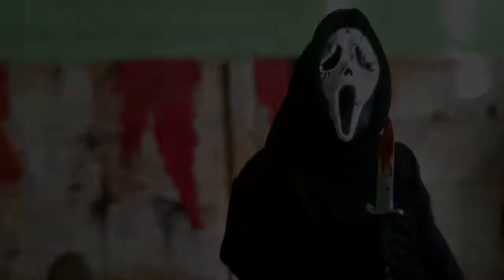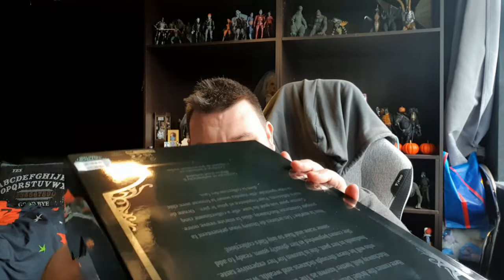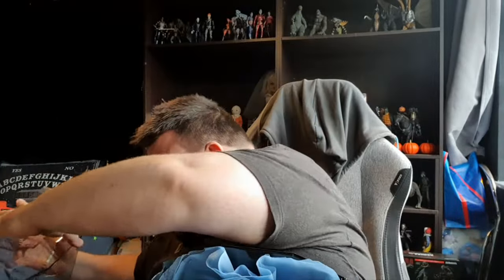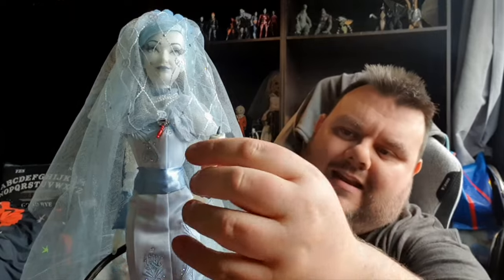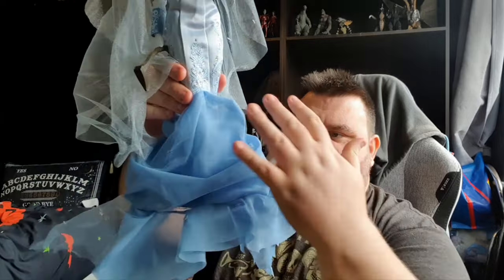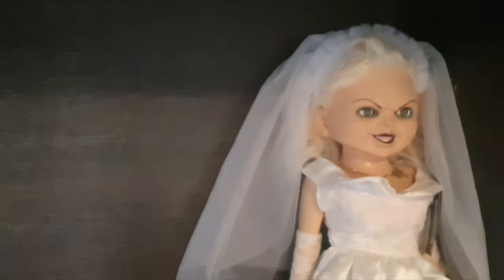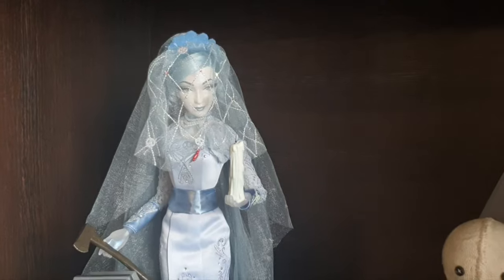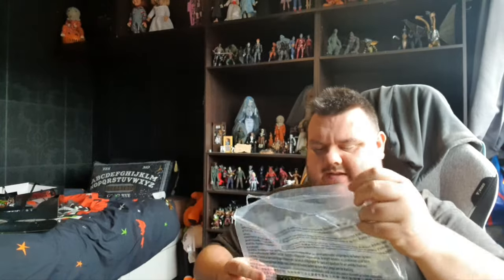The Haunted Mansion 'Bride' Limited Edition Doll Unboxing Review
Constance Hatchaway, better known as The Black Widow Bride, is one of the most infamous residents of The Haunted Mansion. This limited-edition Bride doll captures the immortal beauty in exquisite detail, from her ghostly features to the sparkling jewels she wears and the skulls embroidered on her shimmering veil. Legend has it that Constance outlived five husbands and walks the mansion's dark halls, with a candle in one hand and a hatchet in the other, looking (hunting?) for number six. Truth is she'll live on as a v-eerie special part of your collection.

Inspired by The Haunted Mansion attraction
Beautifully sculpted and highly detailed
Vintage-inspired blue-tinted hairstyle and make-up
Translucent hands
Finely detailed white satin wedding gown with blue mesh fishtail hem
Silver and blue brocade detail
Blue satin collar, cuffs and waistband
Colourful rhinestone accents
Lace cropped jacket with skull details
Mesh veil with skull embroidery
Plastic pearl necklace
Plastic ruby mirror brooch
Includes: candle, hatchet, headband with veil, necklace, brooch and boots
Doll stand
Fully poseable
Created for Disney Store
Part of the Disney Haunted Mansion Classic Collection